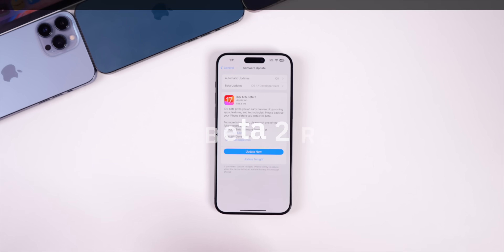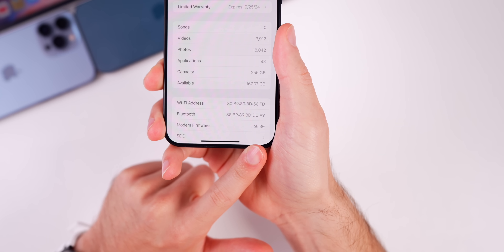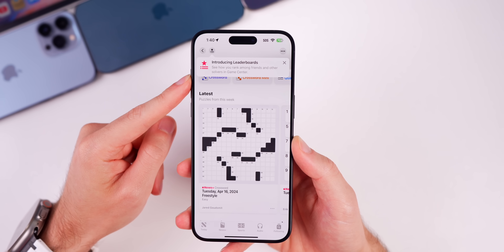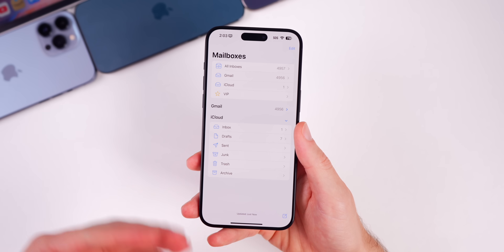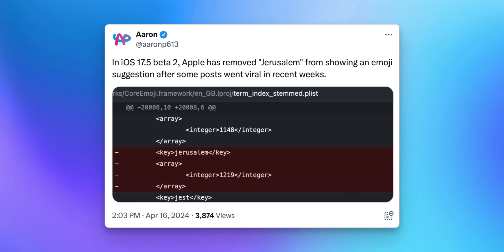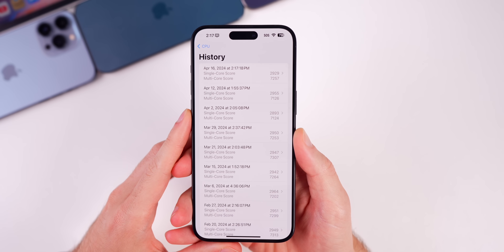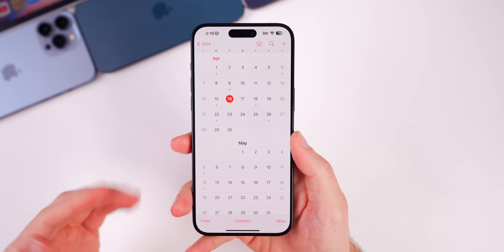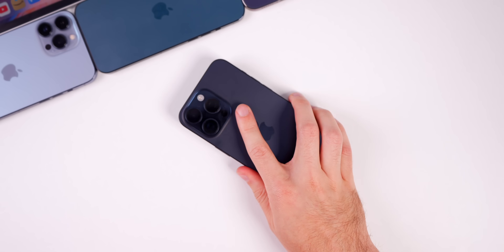iOS 17.5 Beta 2 Released - What's New?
Apple just released iOS 17.5 Beta 2 to registered developers and soon to Public Beta testers.

This update contains a major change to the Battery Health section in settings for the iPhone 15 series, issues with Podcast transcriptions, and more. So in this video, we cover those new features, and we also talk about the performance & battery life on iOS 17.5 Beta 2, along with when to expect iOS 17.5 Beta 3 and the final release. Enjoy!

*Chapters:*
0:00 Everything Released
0:32 Size, Build Number
1:14 What’s New?
1:47 Placeholder text fixed
2:07 Leaderboards
2:49 Mail bug fixed
3:23 This is still missing
3:54 Big change in Beta 2
4:30 Release Notes
4:59 Performance & Battery Life
6:21 iOS 17.5 Beta 3 & Final Release Date